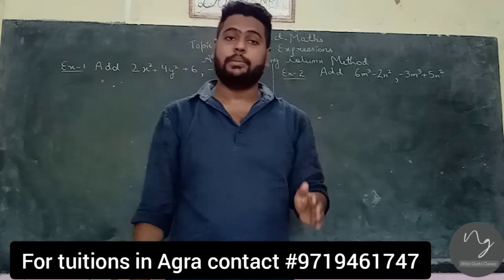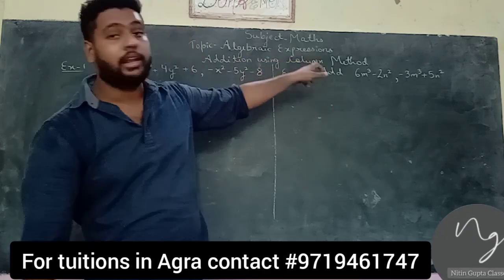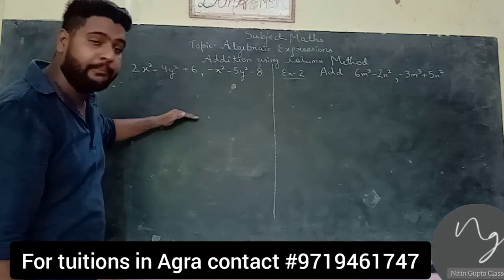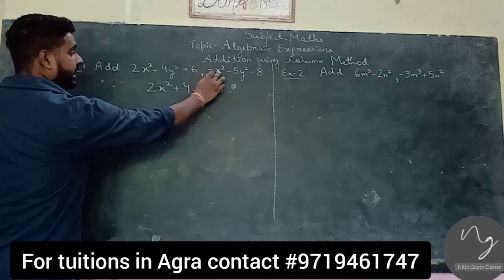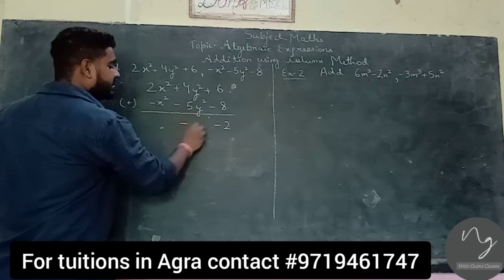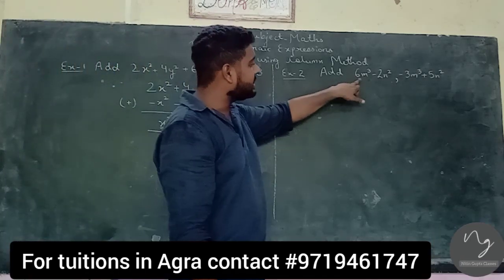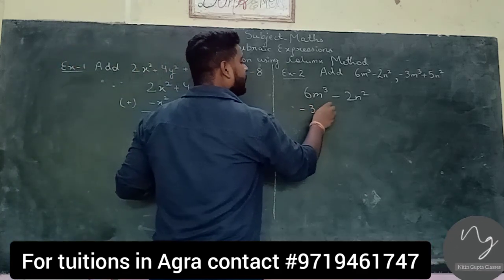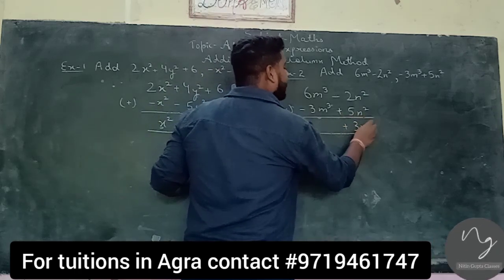Addition of Algebraic Expressions using Column Method|Class-6|Class-7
In this video I'm explaining about how to add Algebraic Expressions using Column Method.